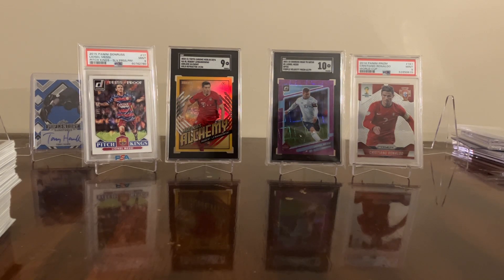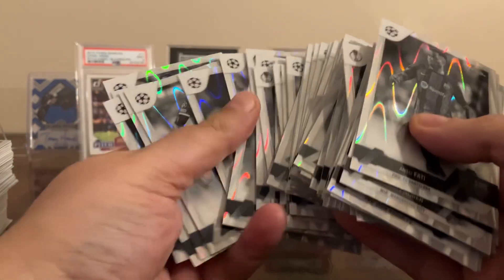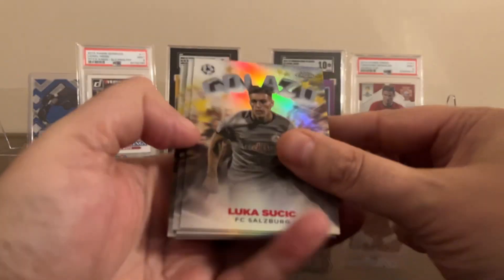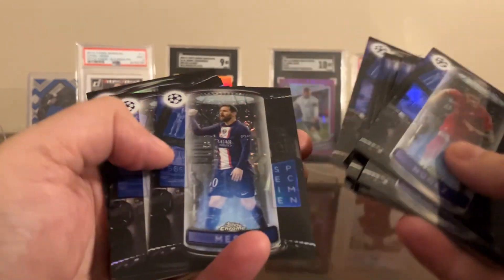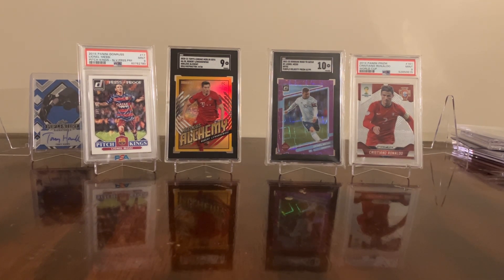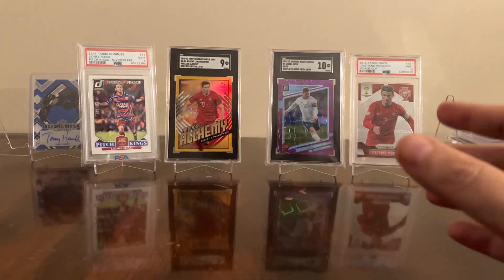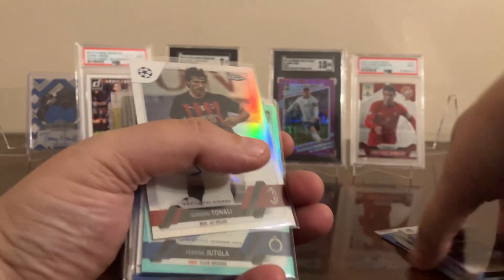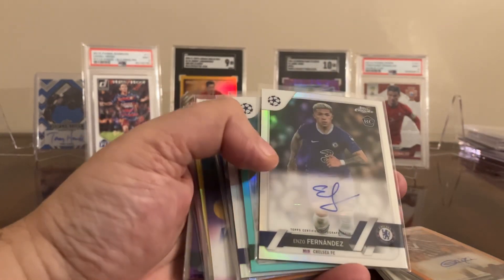2022-23 Topps Chrome Soccer. Comparing Results of a case of hobby vs a case of Lite